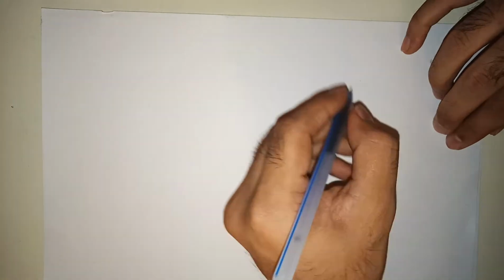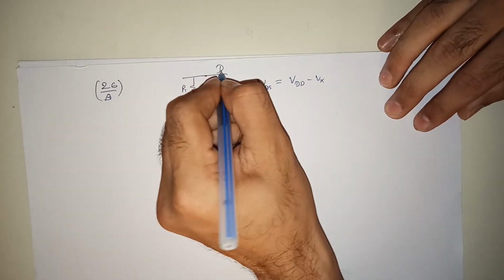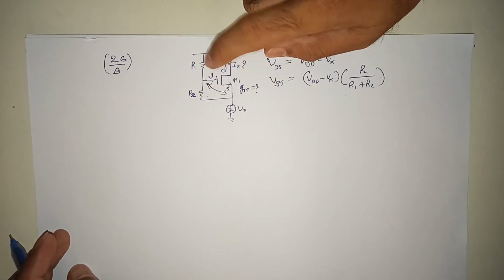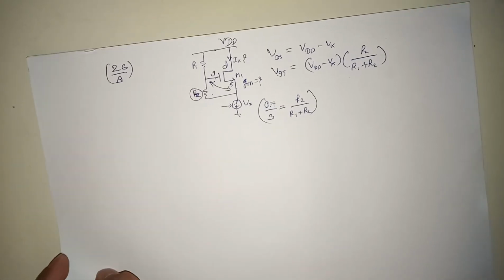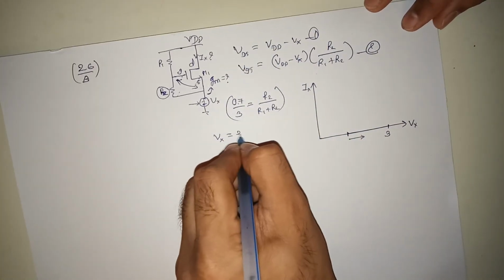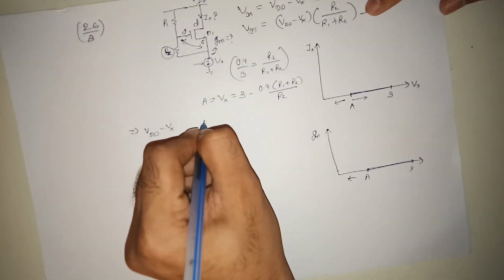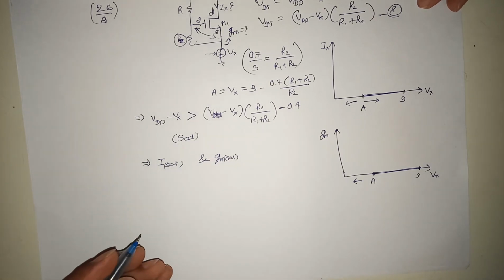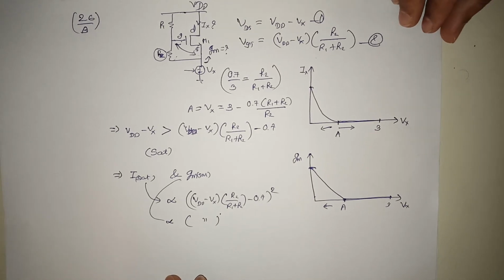Razavi Chapter 2 || Solutions 2.6 (B) || Ch2 Basic MOS Device Physics || #12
2.6 ||  Sketch Ix and the transconductance of the transistor as a function of Vx for each circuit as Vx varies from 0 to VDD

This is the mathematical process to get the solution to problem 2.6 (B)